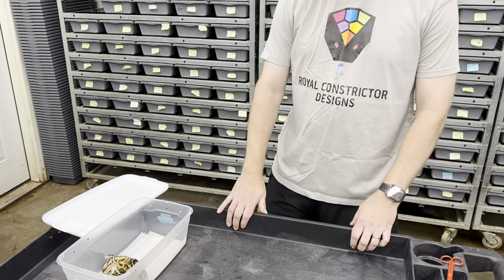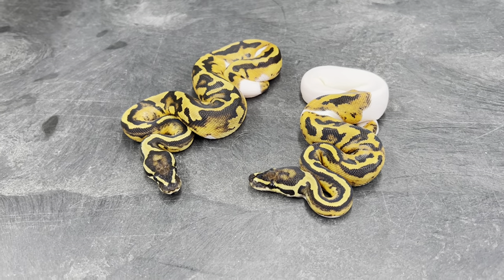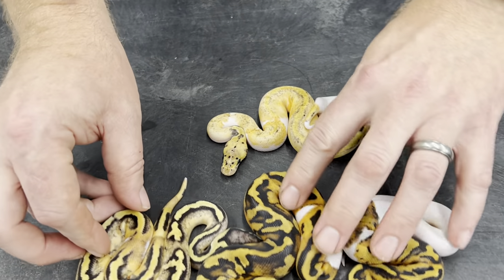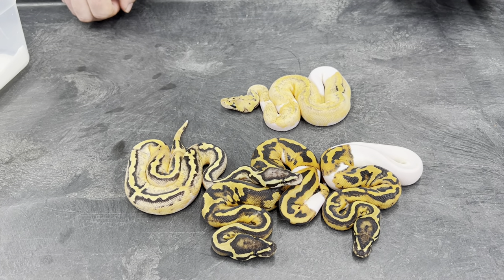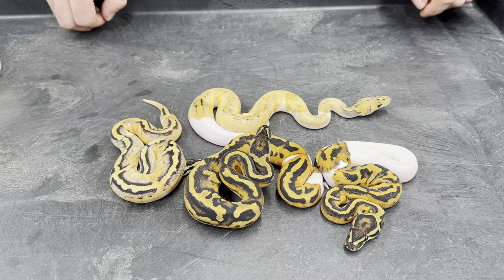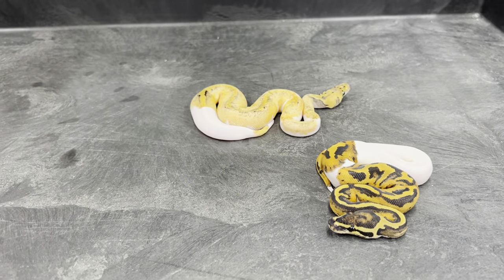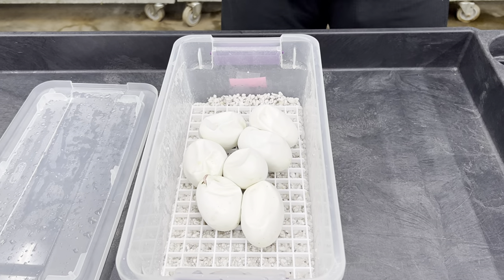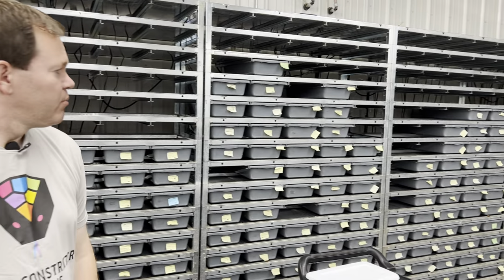Genetic Stripe Clowns, Clown Pieds, and a Quad Recessive Project!